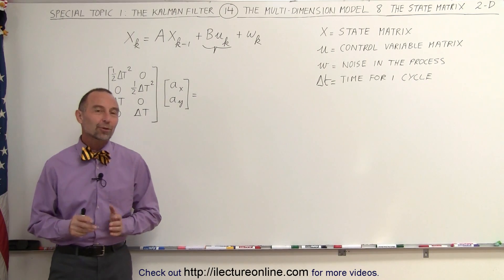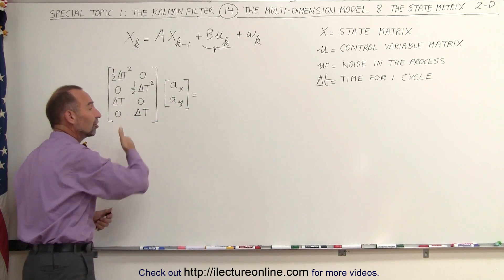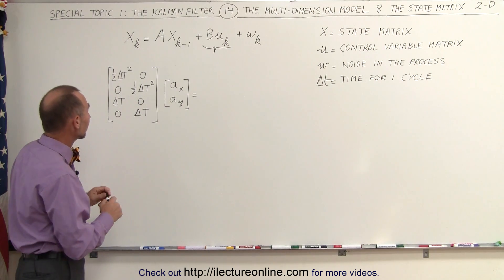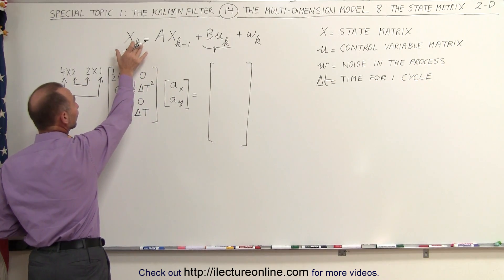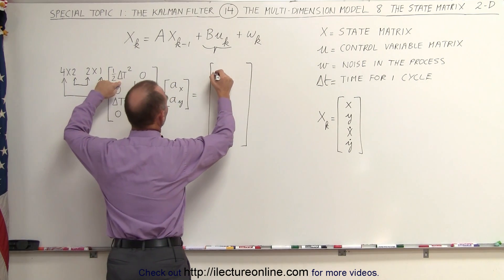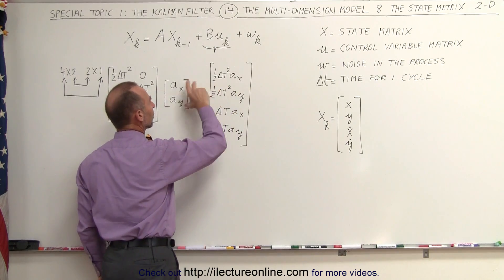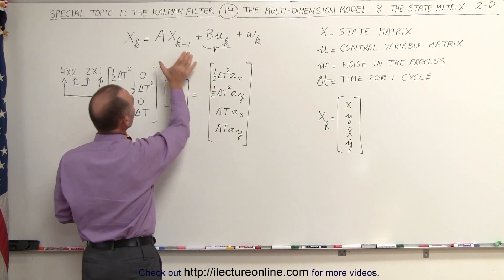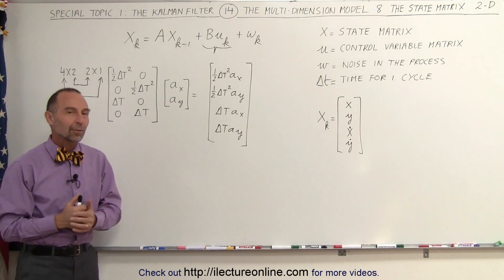Special Topics - The Kalman Filter (14 of 55) 8: What is the Control Variable Matrix?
In this video I will explain the control variable matrix in 2 dimensions of an object moving in the x and y directions.